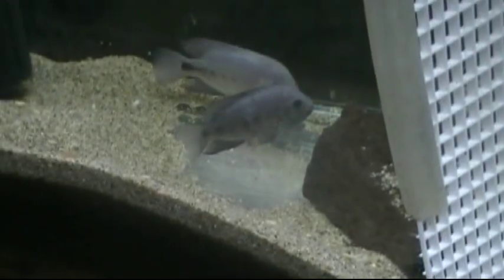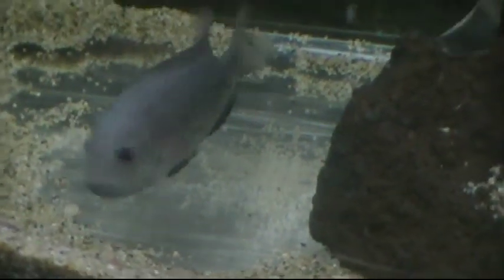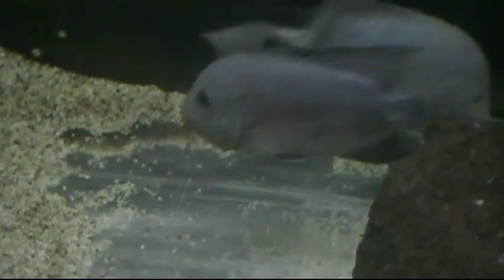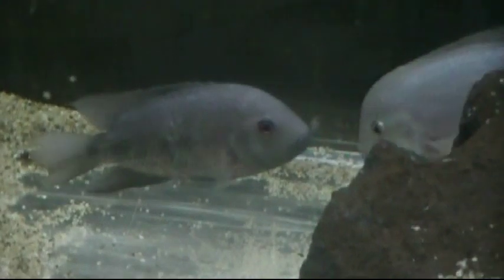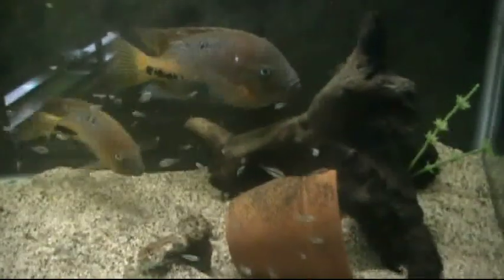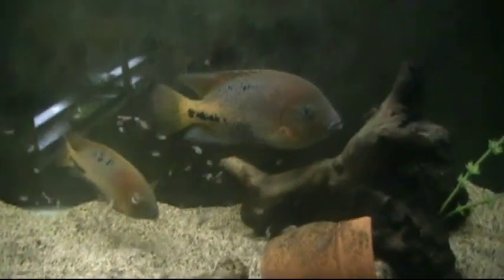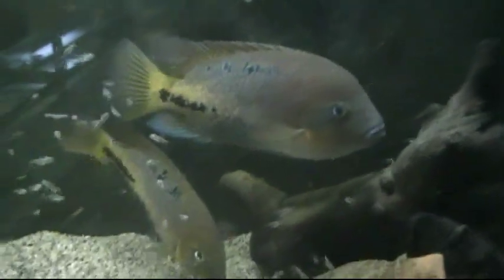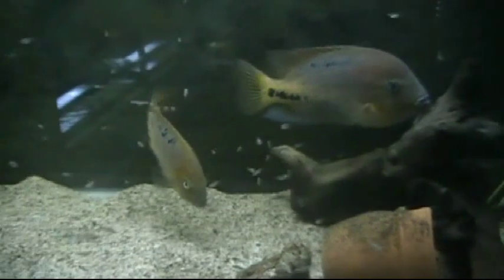Breidohri Spawn 07 18 2014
Whatsup YouTube?  Just a quick little video of some recent spawning action.  These are one of my favorite species, and I can wait until they are full grown so that we all can see what they look like at their full potential.

Please check out the rest of team Aquatic Support and follow us and like our page at:

Check out Pet World Radio:

Category Pets & Animals License Standard YouTube License

    Category

    Pets & Animals
    License